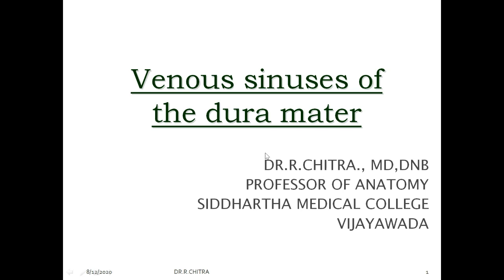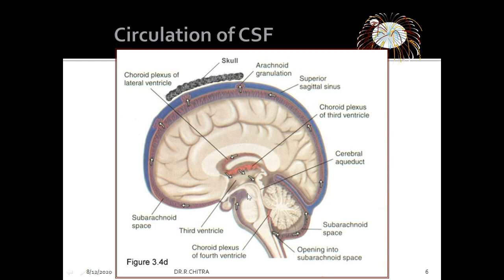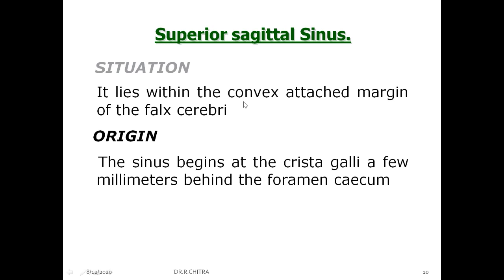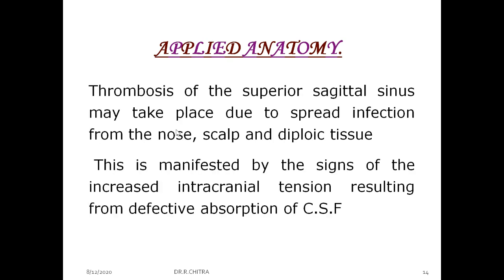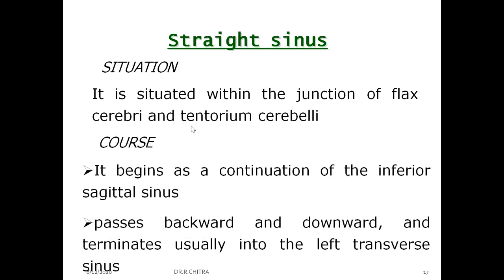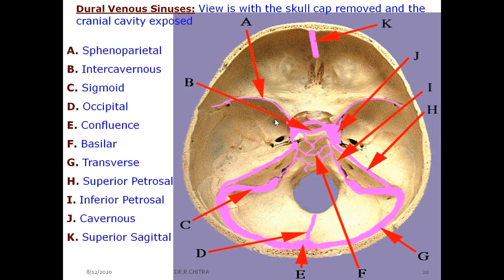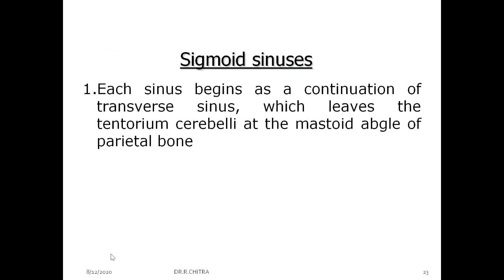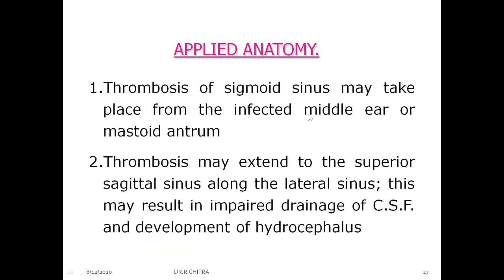DURAL VENOUS SINUSES- FORMATION, CLASSIFICATION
DURAL VENOUS SINUSES, SUPERIOR SAGITTAL SINUS, INFERIOR SAGITTAL SINUS, TRANSVERSE SINUS, SIGMOID SINUS, INTERNAL JUGULAR VEIN, THROMBOSIS OF SUPERIOR SAGITTAL SINUS, ARACHNOID GRANULATIONS